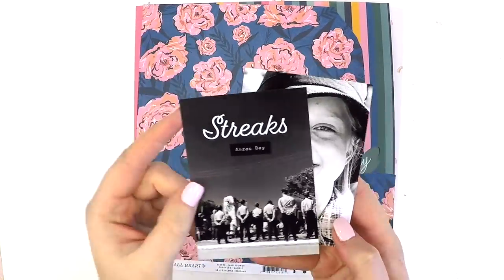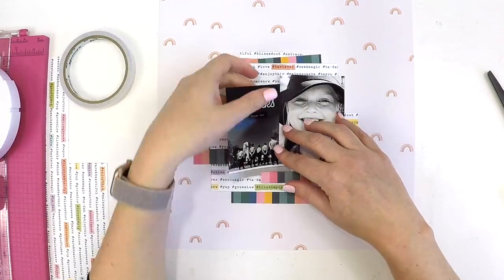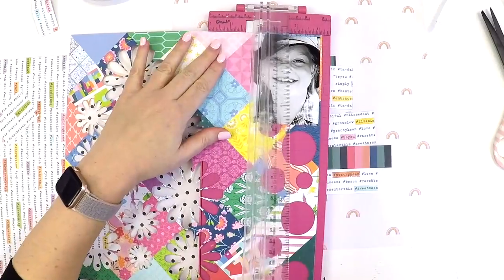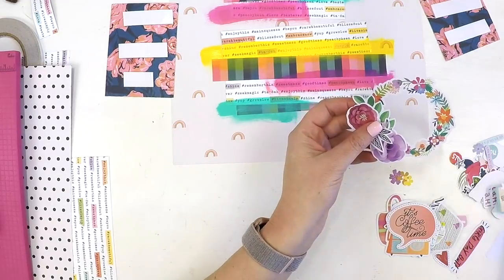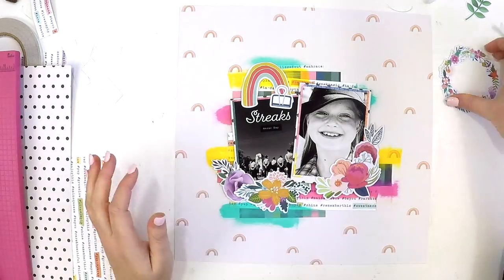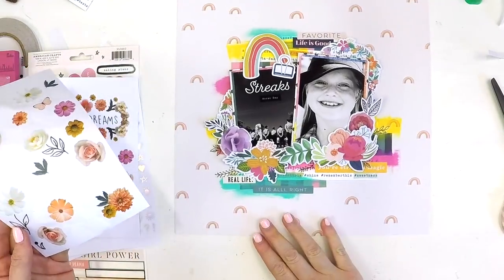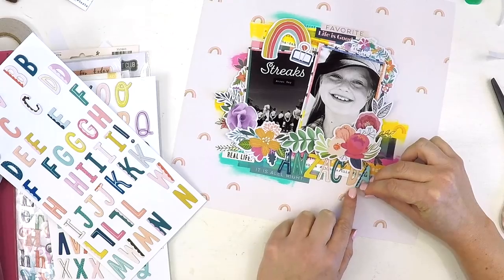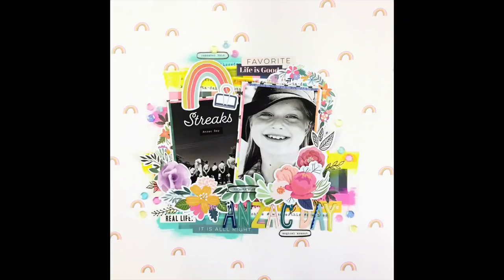Mood Board Scrapbooking | Hip Kit Club | Lauren Hender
Hi everyone,

Thanks for stopping by my YouTube channel and checking out my latest layout as part of the Hip Kit Club design team.

Any questions please ask. Just leave me a message in the comments section and I will touch base.

Happy Scrapping

Lauren xo